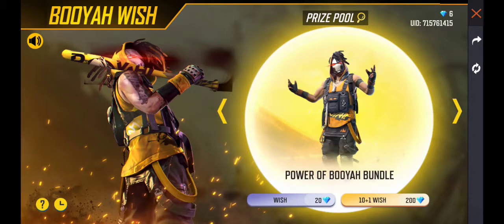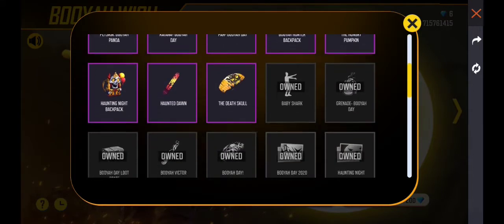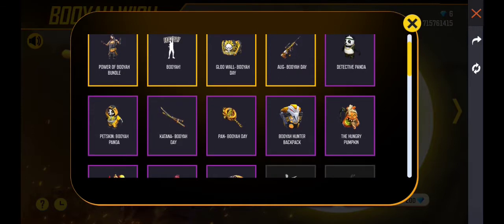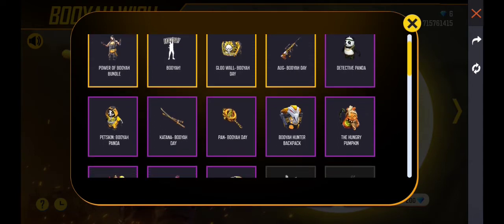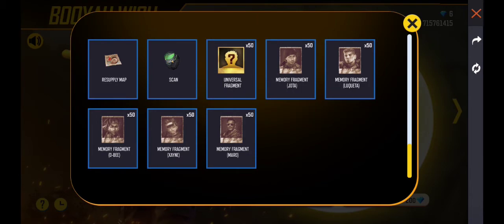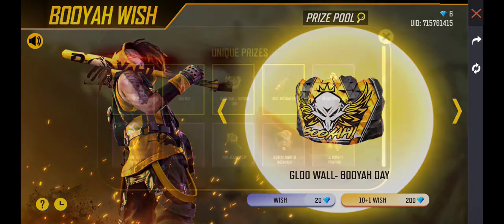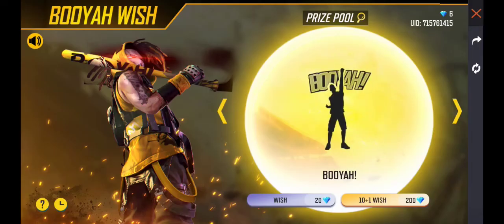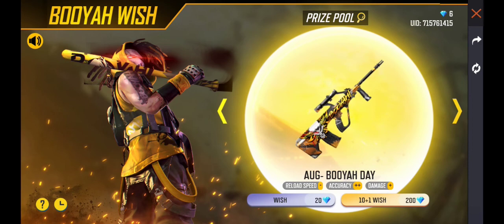Diwali Wish Event Trick | Diwali Wish Event Trick Tamil | Free Fire Diwali Wish Event